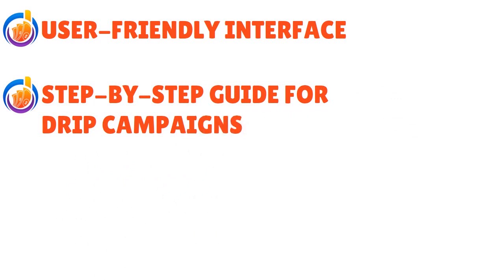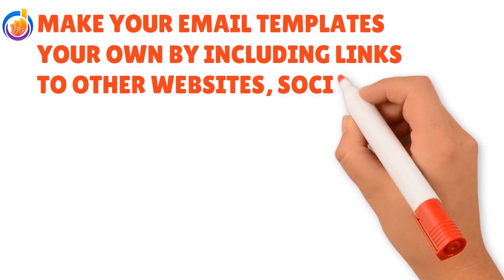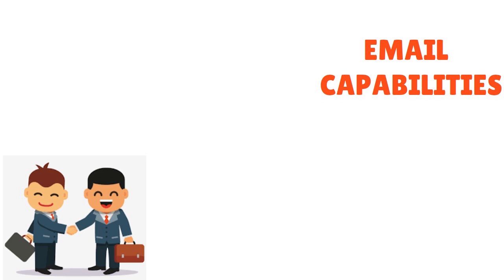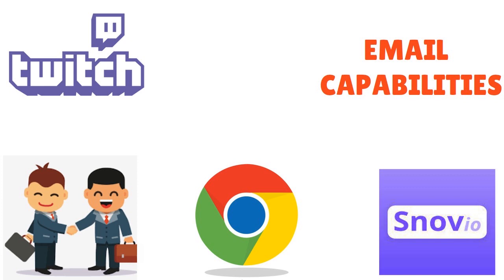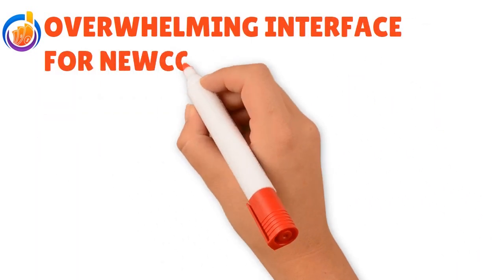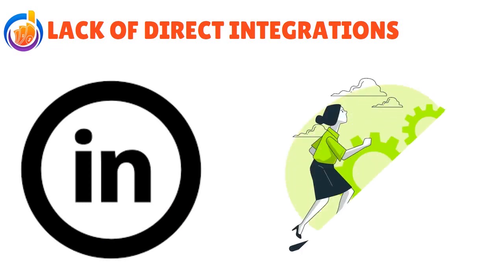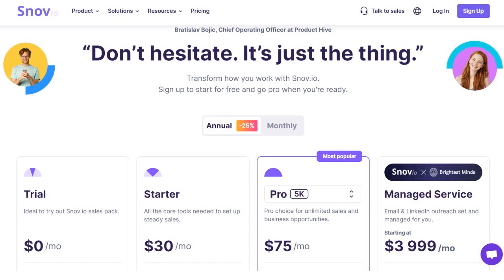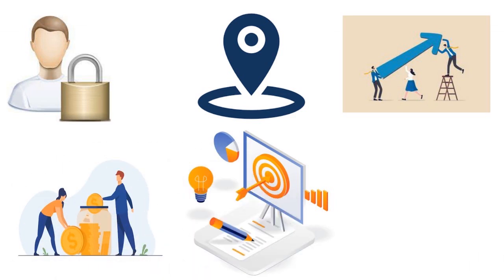Snovio Email Marketing Review 2025 | Snov.io Email Finder: Sales automation & Acceleration at Scale?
Snovio Email Marketing Review 2025 | Snov.io Email Finder: Sales automation & Acceleration at Scale? Uncovering Snovio's Email Marketing Secrets - Truth About Snovio Email Marketing Revealed!